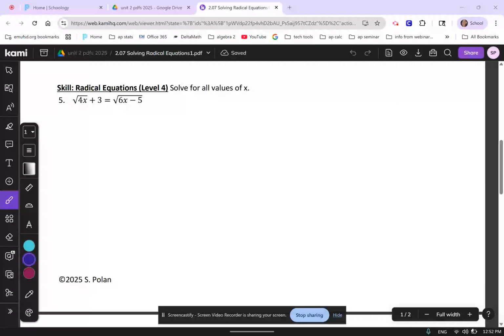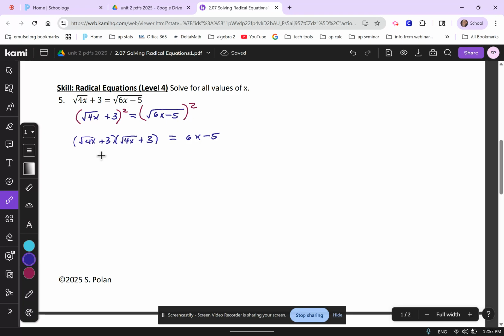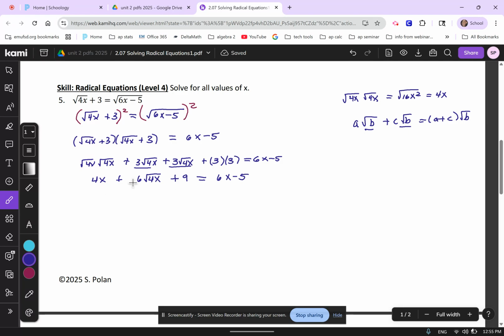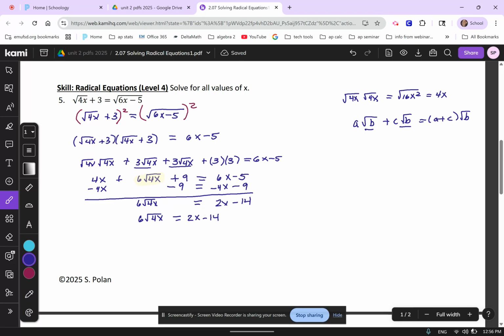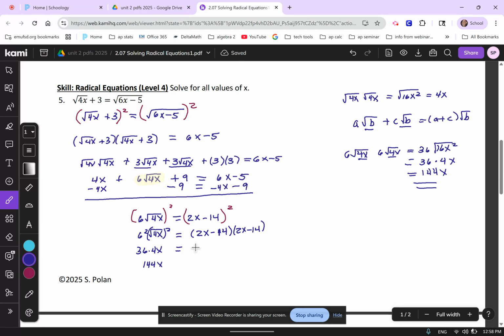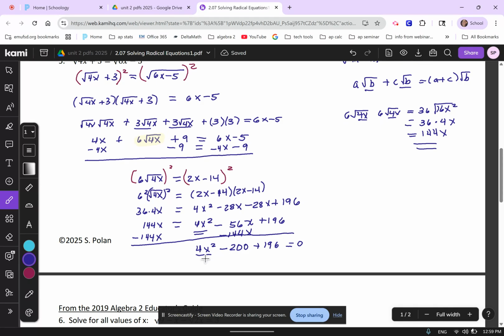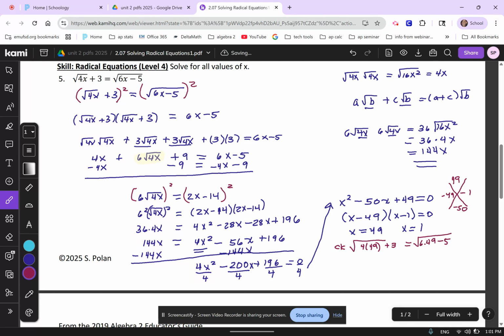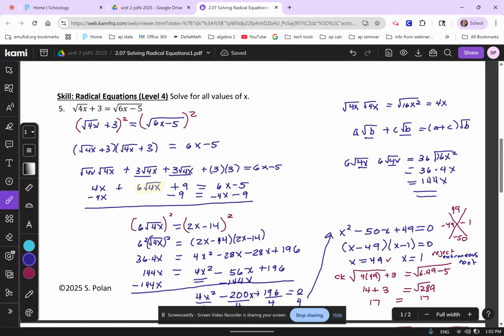A2 2.07 Radical equations with radicals on both side (example 5)